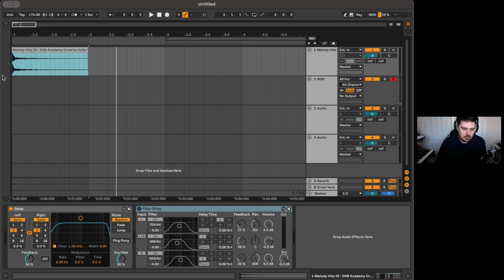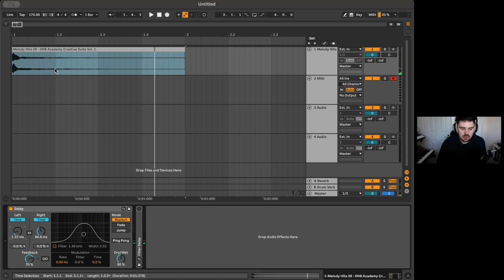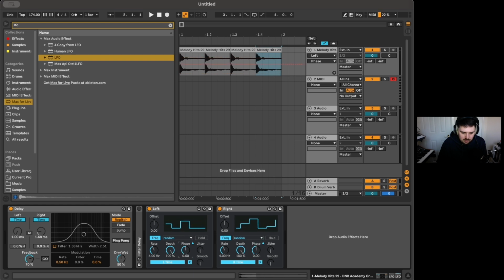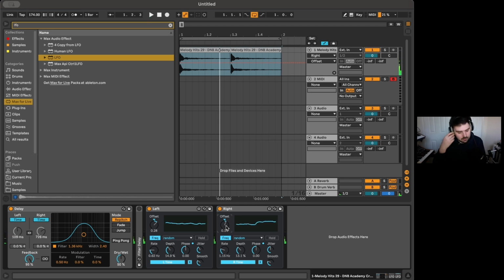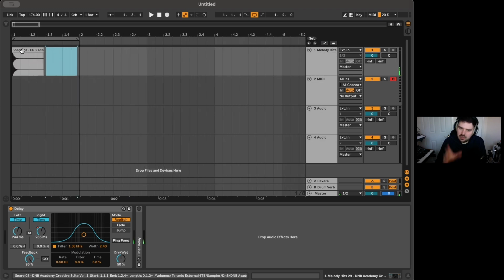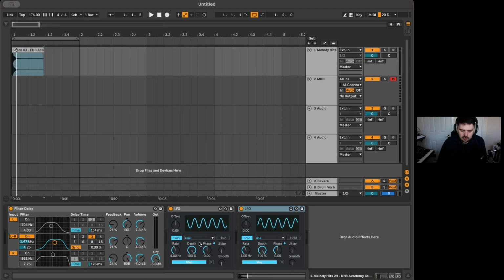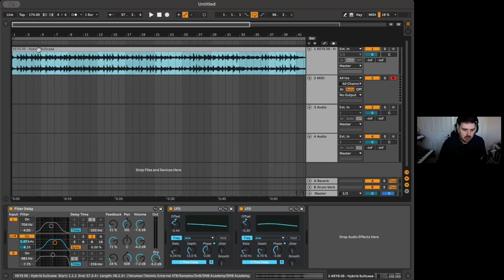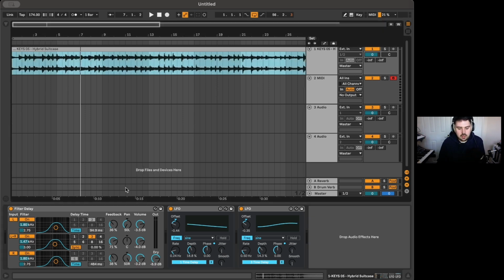How to get creative DNB sound using delay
Learn how to use delay creatively in Drum & Bass, shaping sounds and adding movement and space to your DnB productions.

Related written guide: How to Make Drum and Bass: A Step-by-Step Guide for Beginners